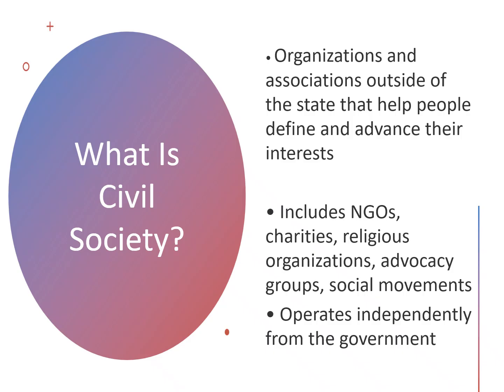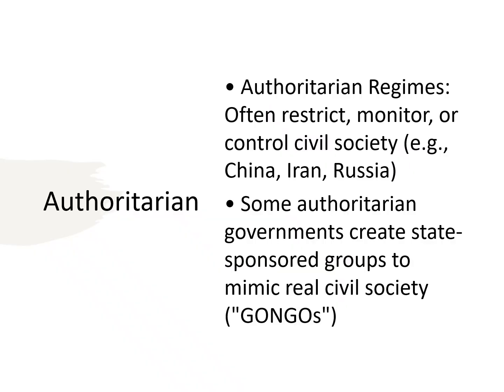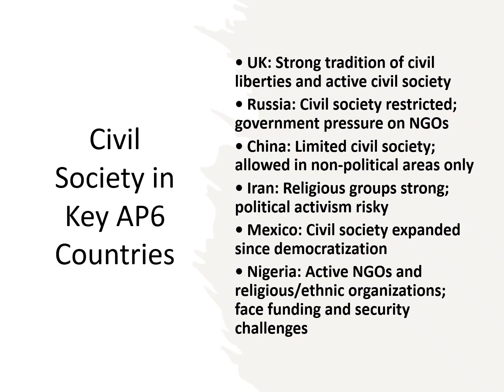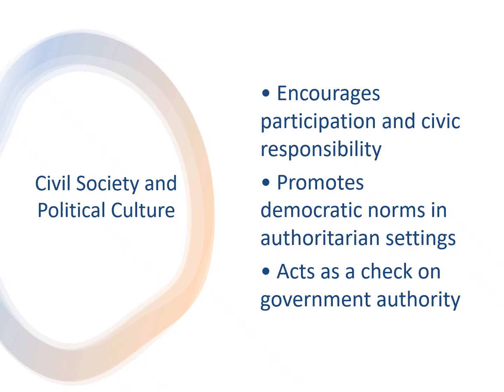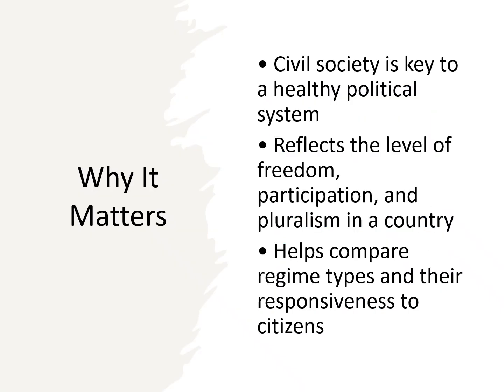3.1 Civil Society Presentation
Exploring the concept of civil society, including the role of voluntary associations, non-governmental organizations (NGOs), and citizen participation in political life within AP6 countries.